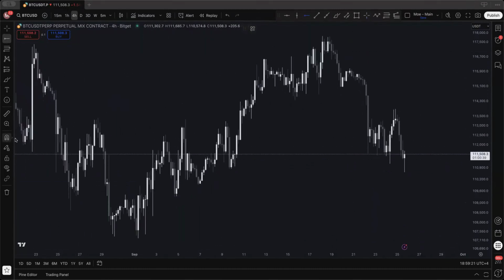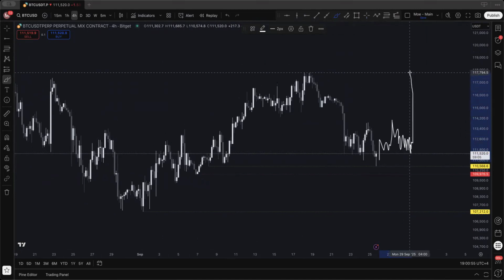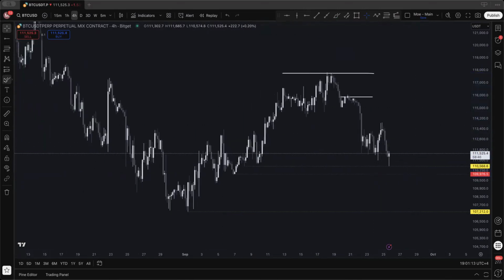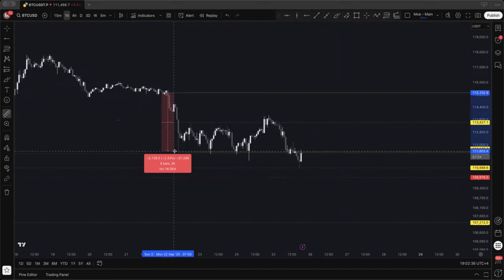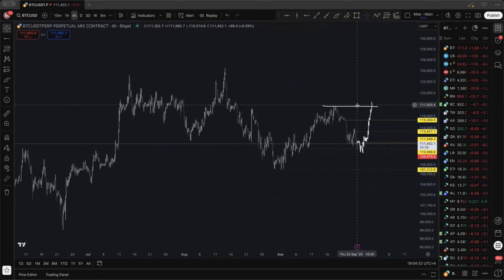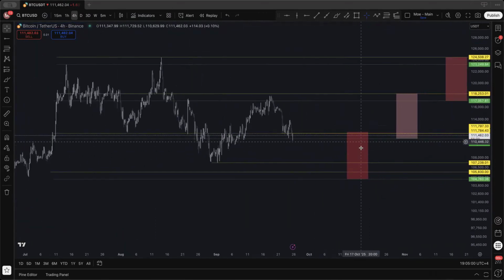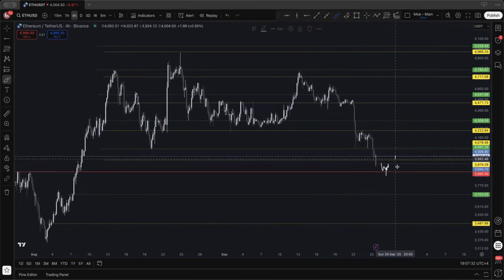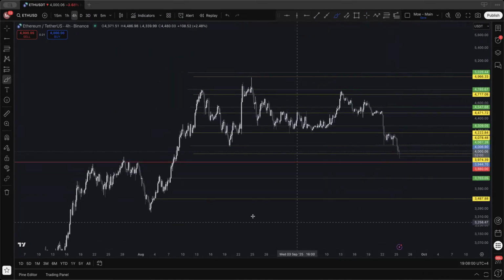Mid week market Update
A quick overview of BTC and ETH as part of a mid-week market review.